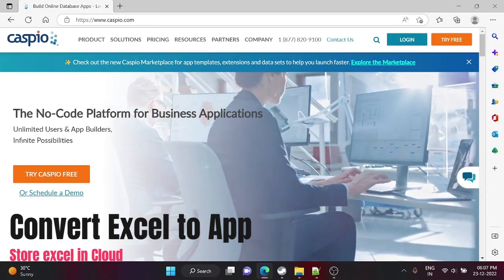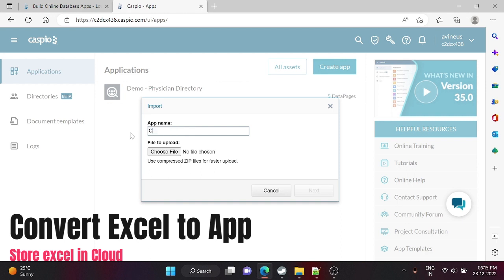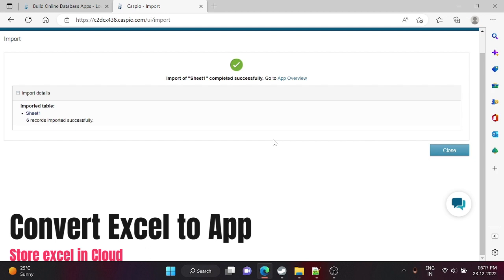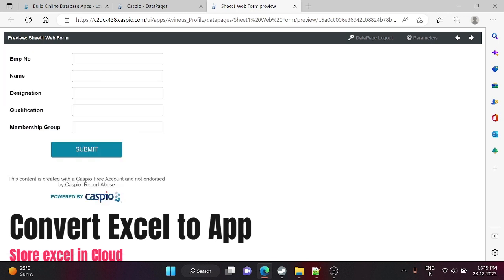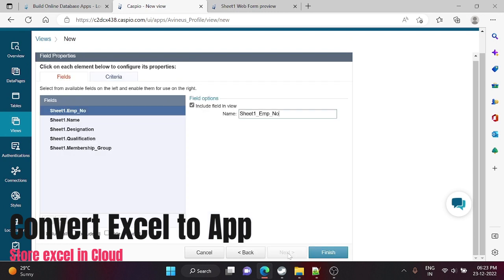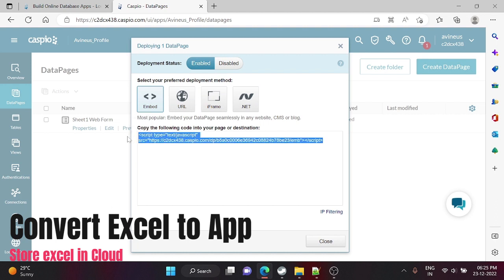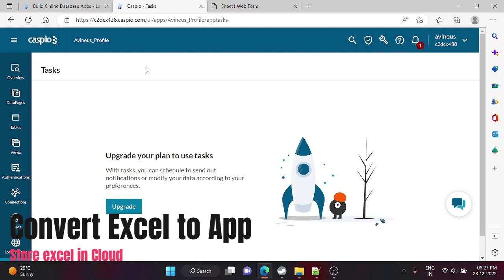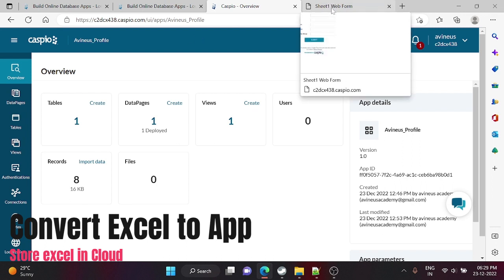Convert excel sheet to App without Coding | Android App Development using Caspio | Caspio demo